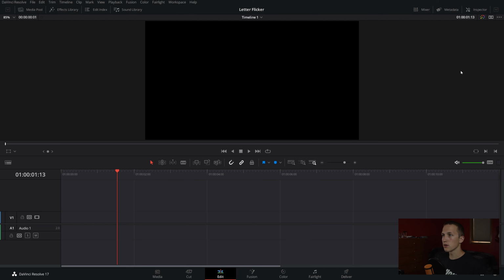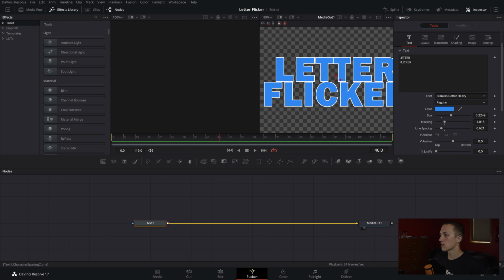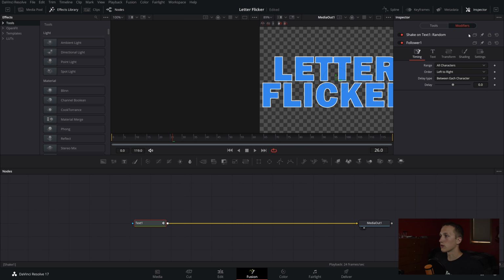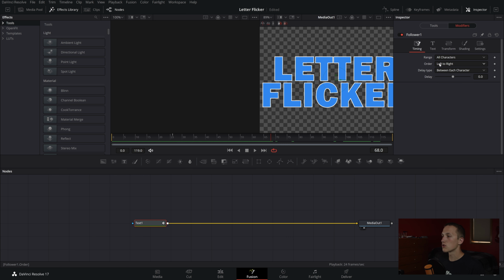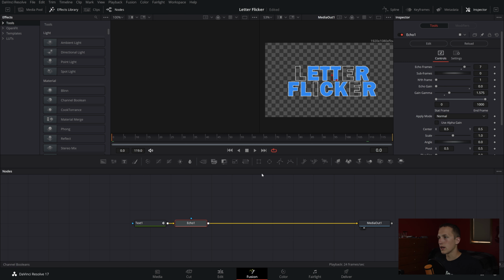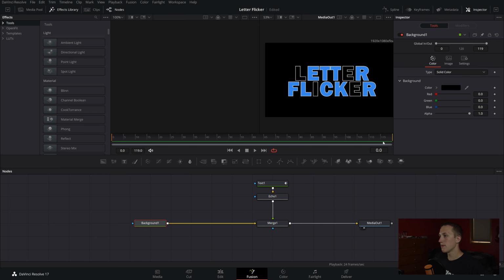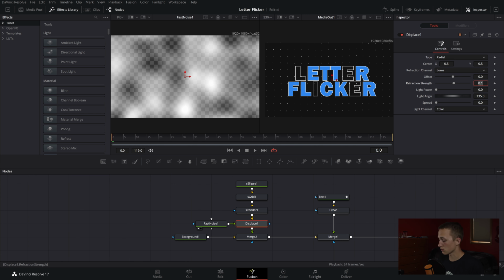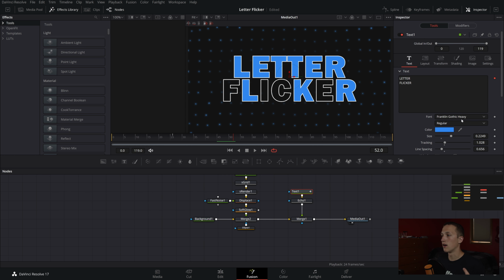Make Letters Flicker in Davinci Resolve!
Today I will be showing you how to make a letter flicker title in Davinci Resolve 17. This is a great Motion Graphics technique that will help you advance your skills!